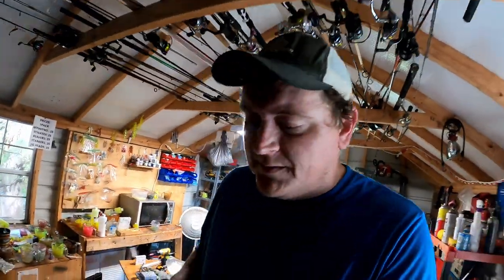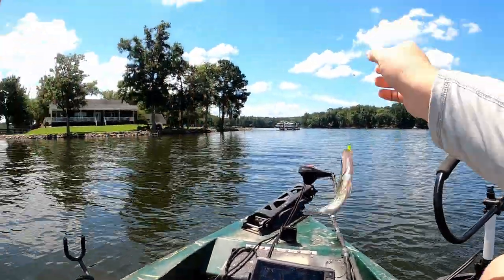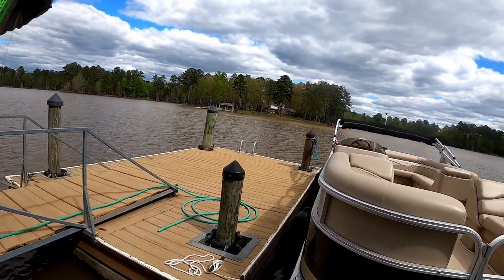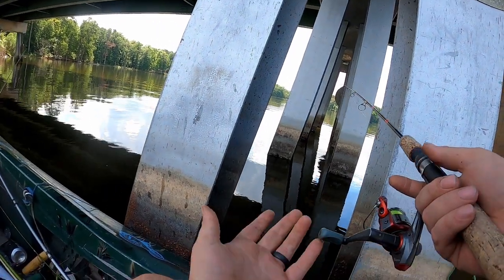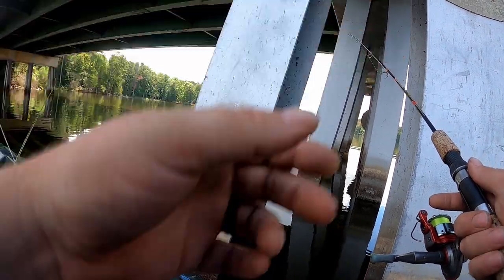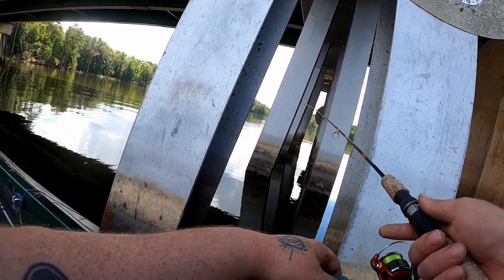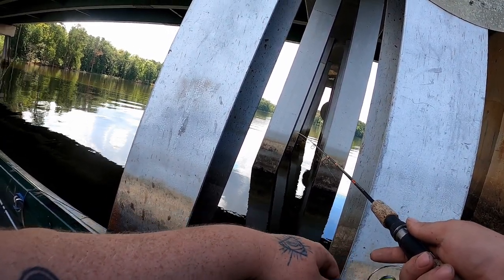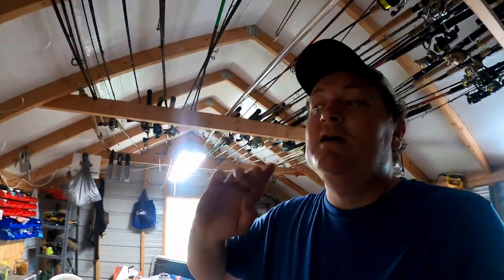Crappie Fishing Will NEVER Be The Same AFTER Watching This Video!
Crappie Fishing Will NEVER Be the SAME!

Crappie fishing has allways been a evolviing sport. Youve got casual fisherman and die hard fans but everyone of us can allways learn new ways to get a crappie to bite the jig or hook. In todays video i go over one of the most over looked ways to catch BIG  crappie when they dont want to be caught :)